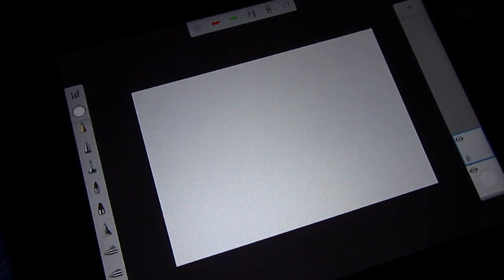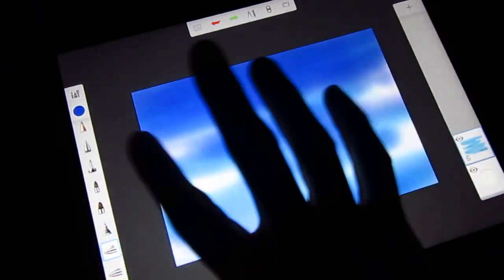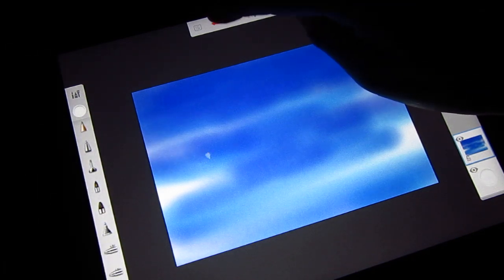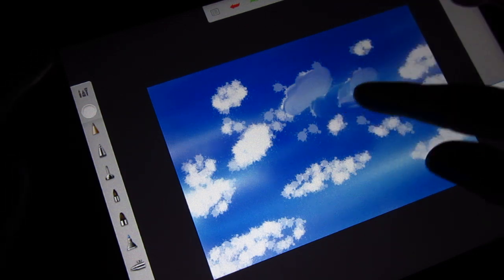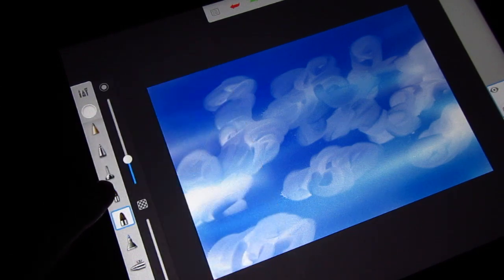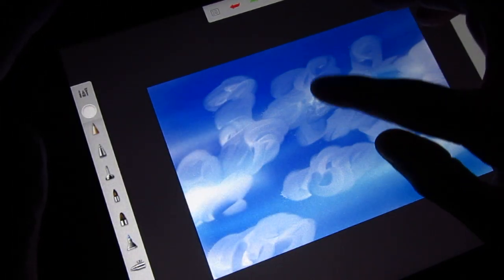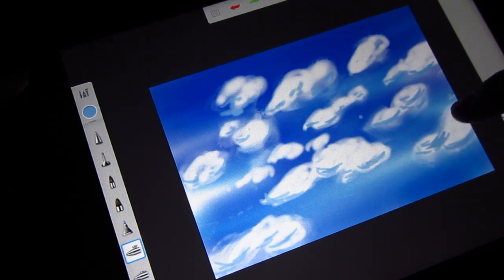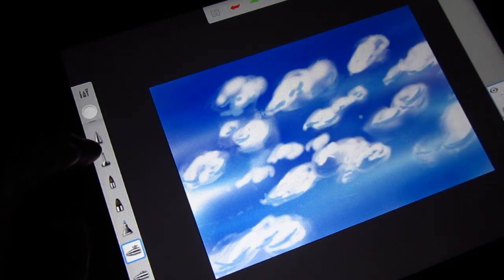Pinting clouds using sketchbook pro on iPad